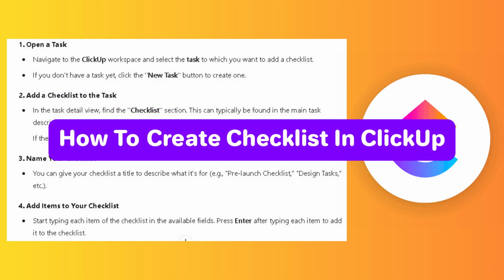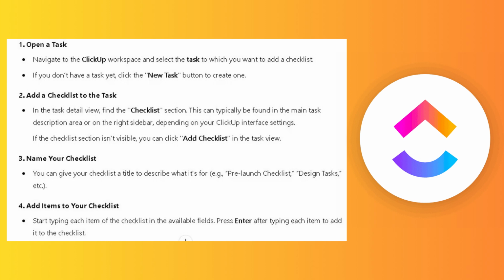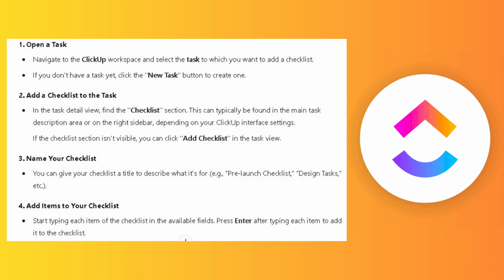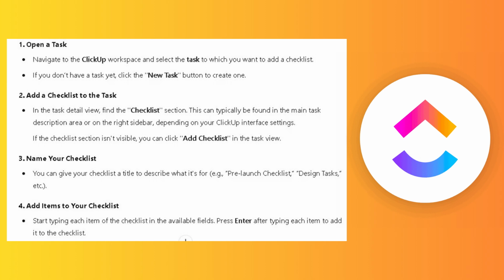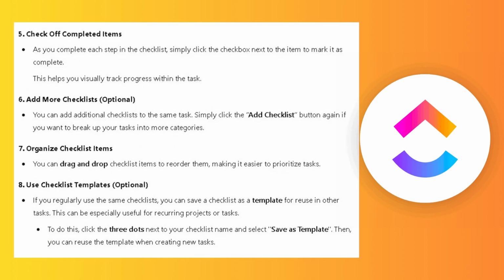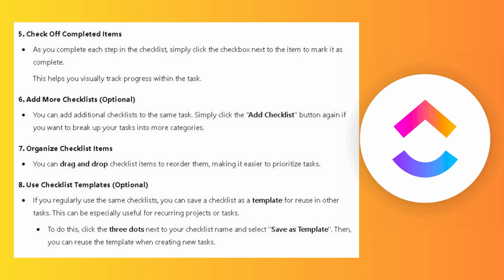NEW! How To Create Checklist In ClickUp (Full Guide) 2025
In this comprehensive guide I will show you how to create checklist in clickup in 2025! this tutorial will take you step by step easiest way to create checklist on clickup.